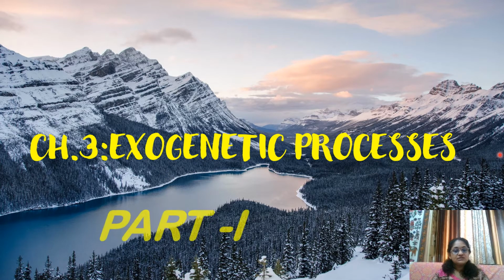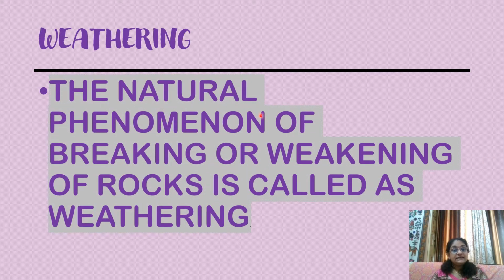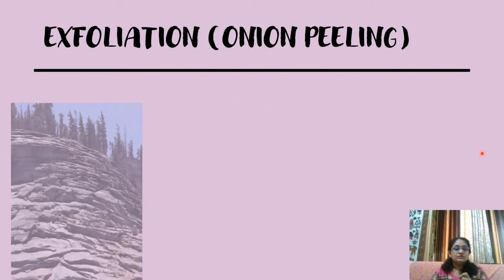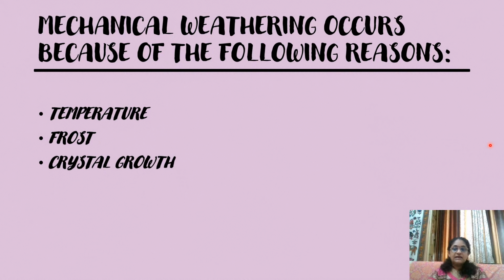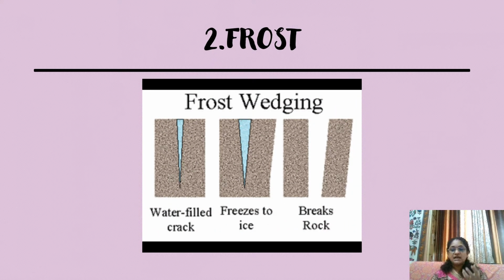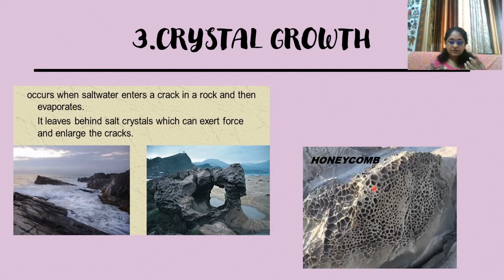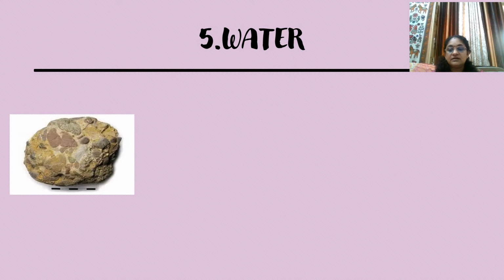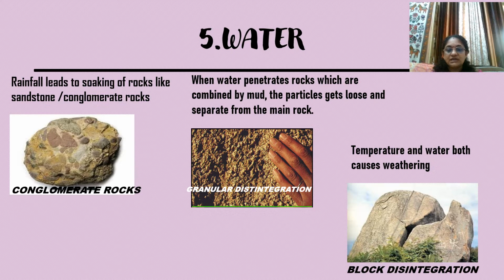STD 9 Exogenetic Processes part 1